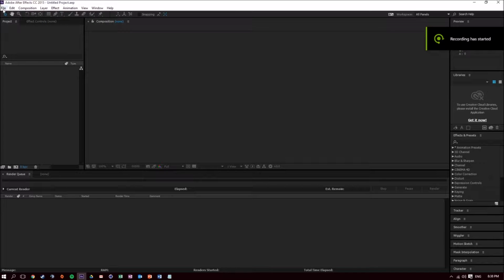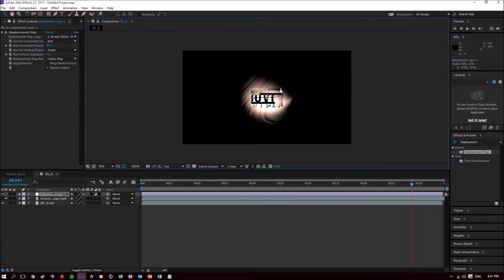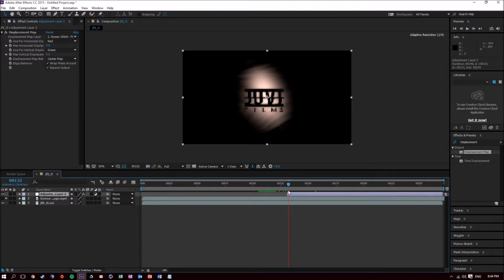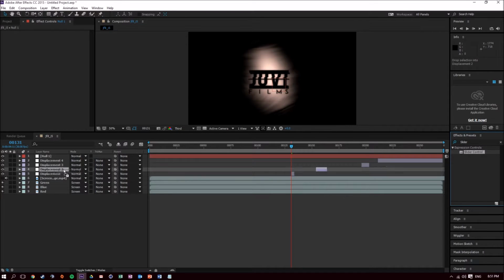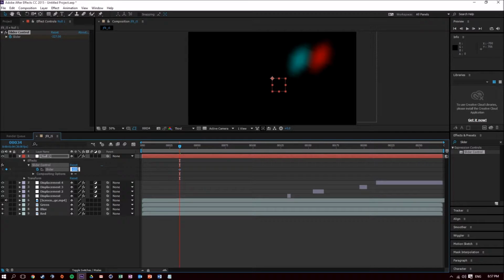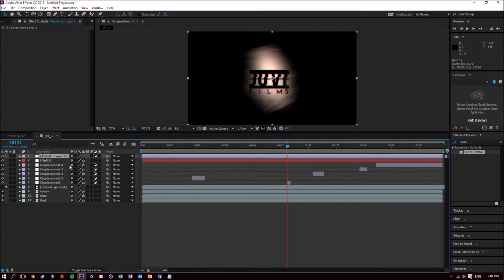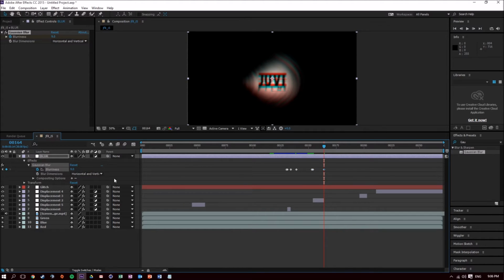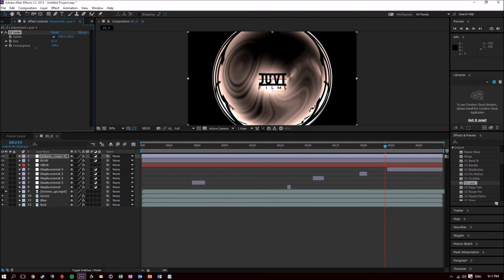Screen Glitch Tutorial - Adobe After Effects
Hit me with any questions